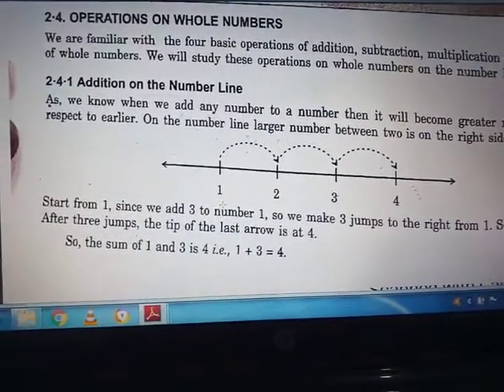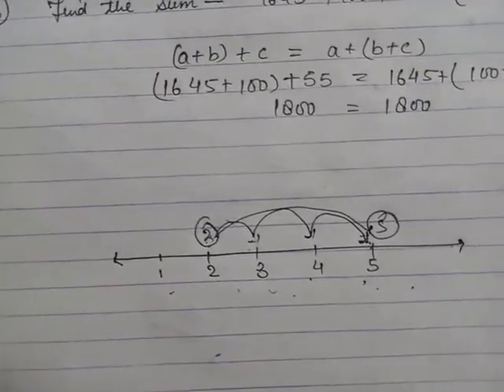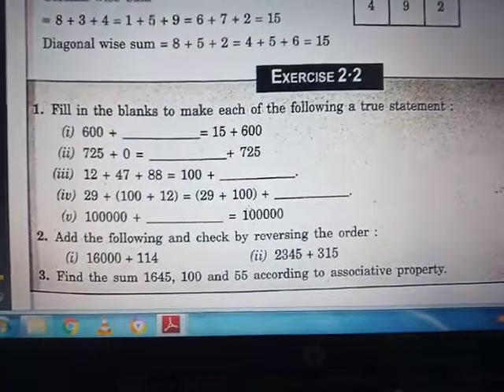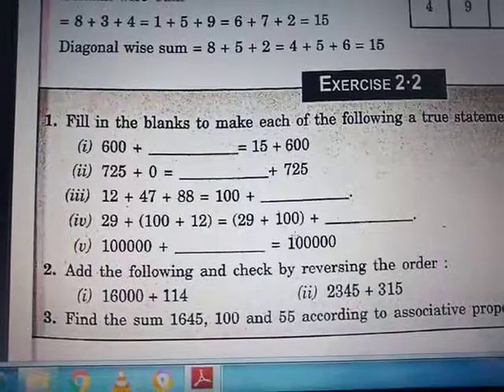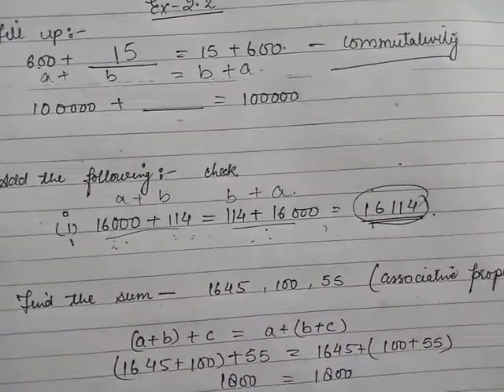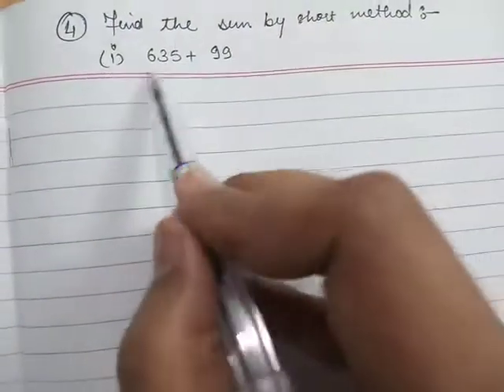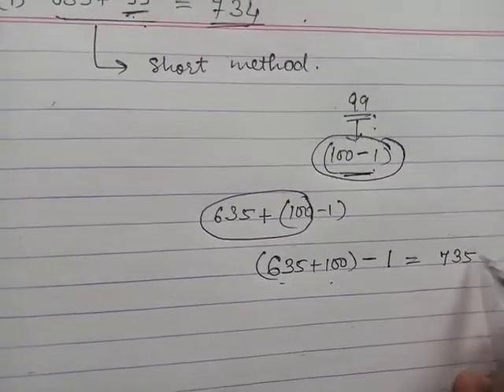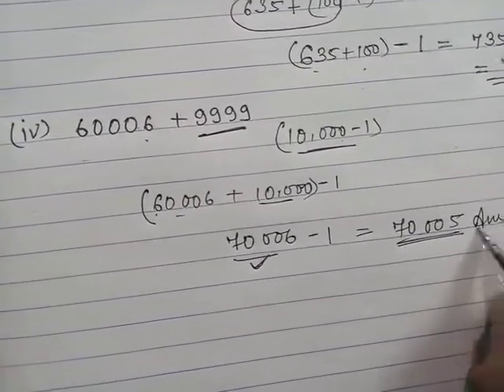Class 6, part 3